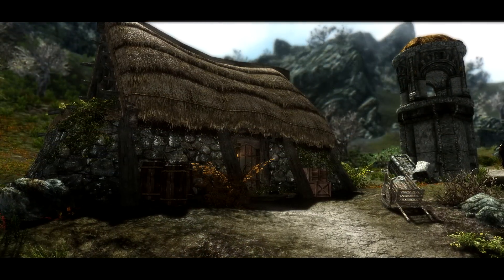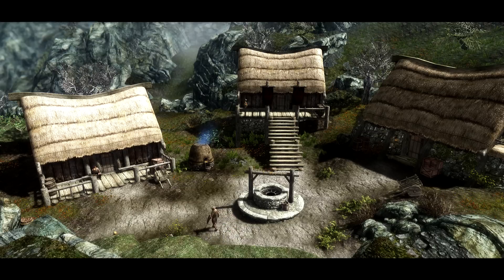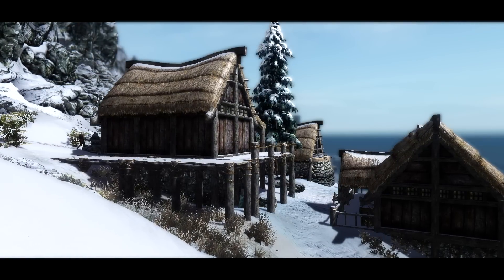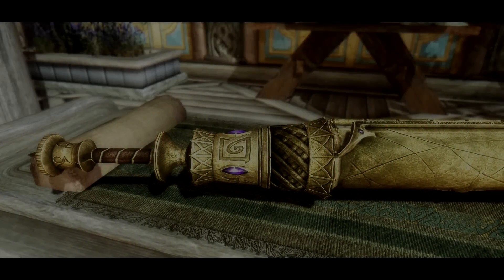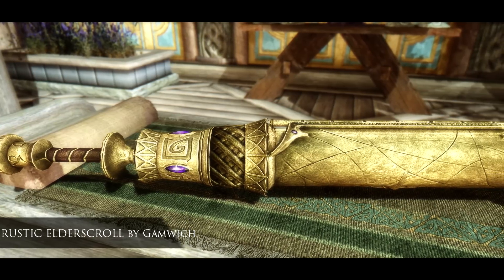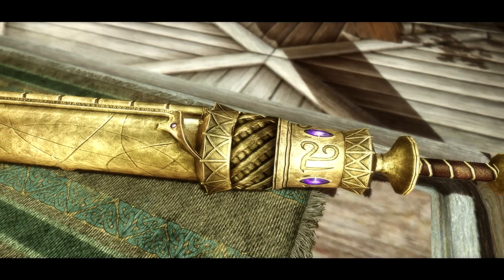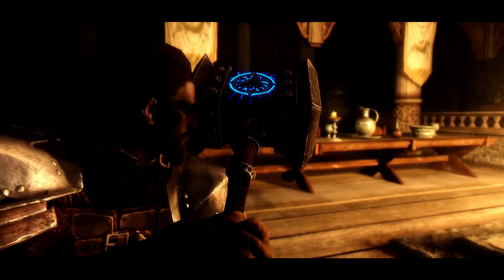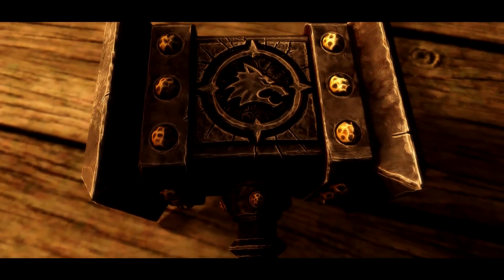Another Skyrim Mod Feature #63